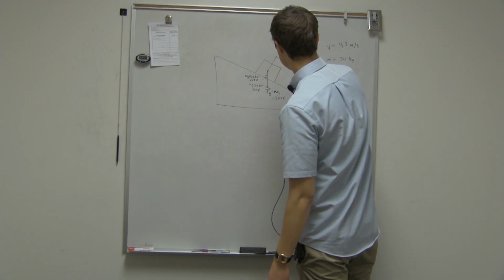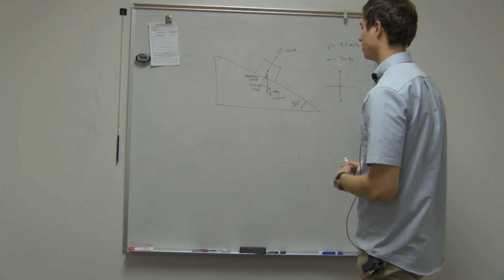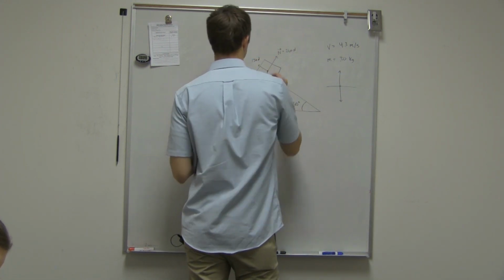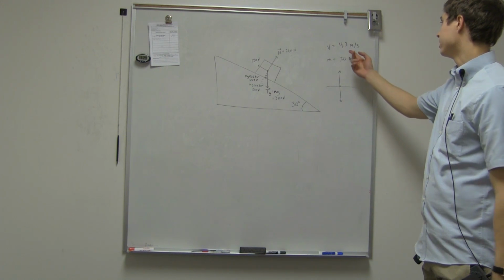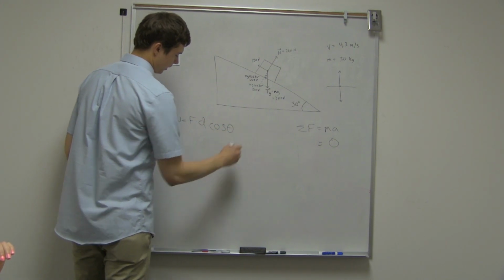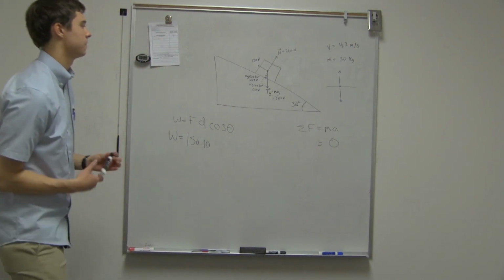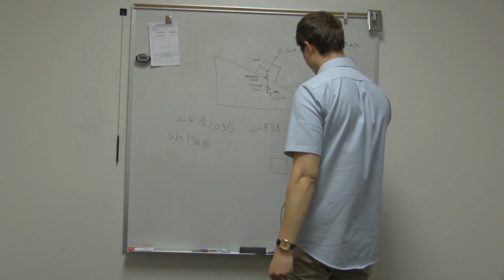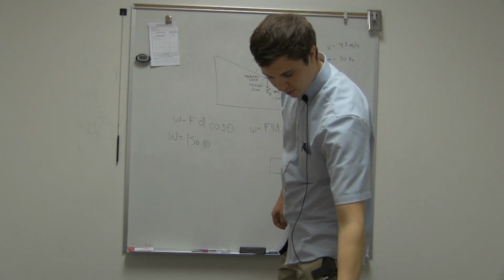Calculating Forces Part 2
This video will discuss calculating forces in physics